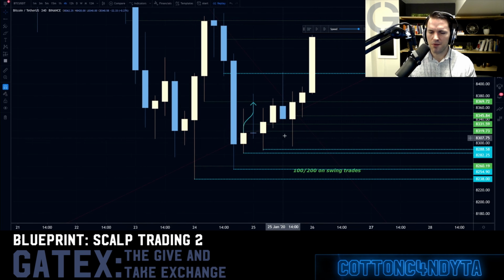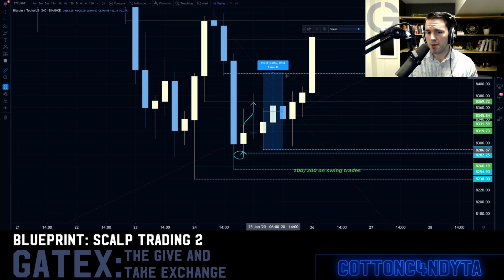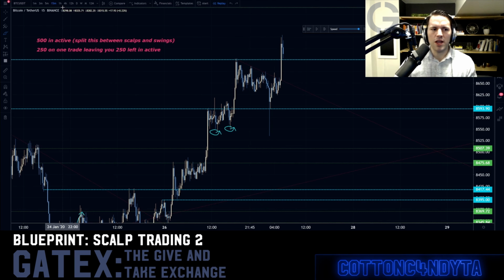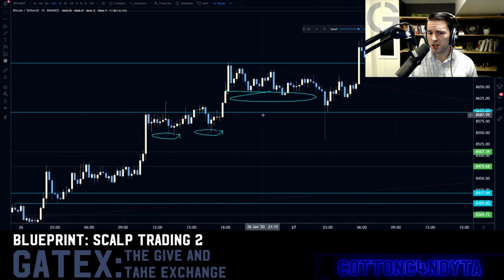Blueprint L23: SCALP TRADING 2 (Level 4 Day Trading)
The Blueprint Course is the world's first Procedural Analysis training! created by c0tt0nc4ndyta this is the evolution of Day Trading Technical Analysis by introducing the third layer (PA) to Day Trading, the first two being Technical and Mental Analysis. In the Blueprint (Procedural Analysis) we understand how to best see the execution layer in Day Trading.
Topics like bankroll management, where the best spots to enter a trade are, the risk associated with every move on a chart, and all the analytics of trading that allow you to asses quality of entry. This is Procedural Analysis and will change the way you Day Trade forever. This lesson talks about scalp trading.

Timecodes
0:00 - Intro
0:16 -